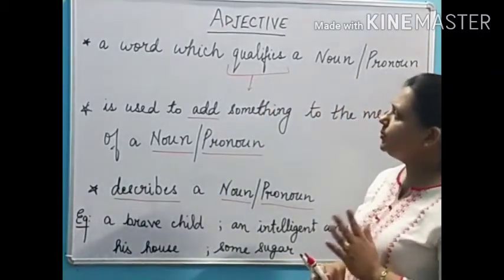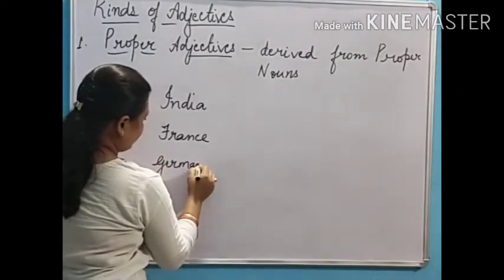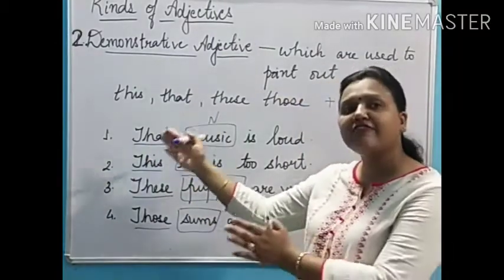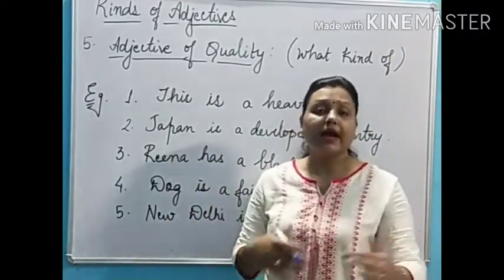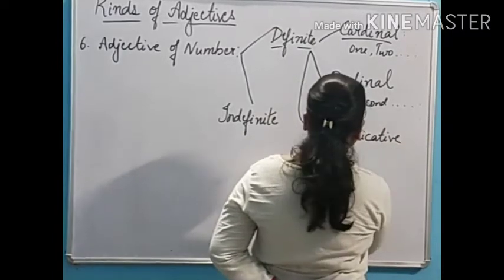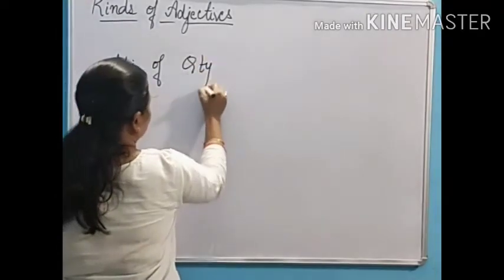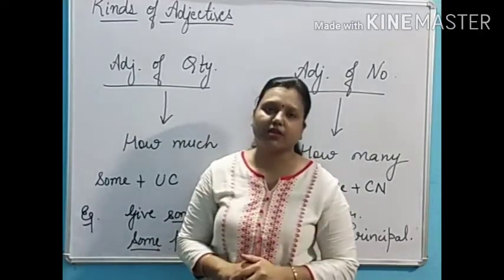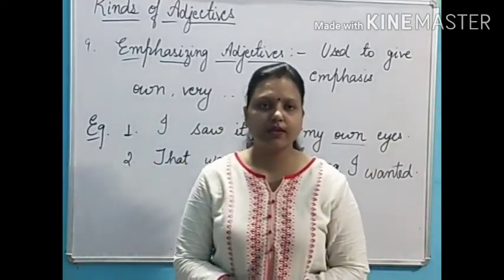Kinds of Adjectives by Shilpi Mam | Part of Speech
In this video you will come to know about the various kinds of adjectives.
How to differentiate between demonstrative adjectives and demonstrative pronouns, interrogative adjectives and interrogative pronouns, possessive adjectives and possessive pronouns.